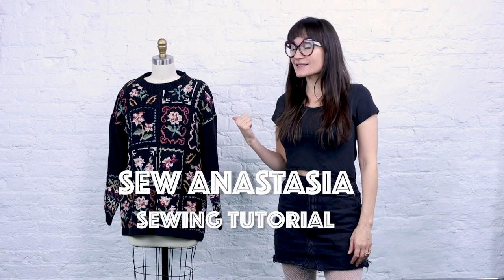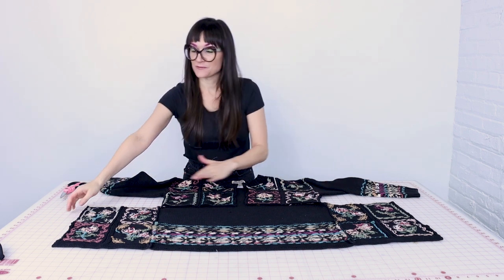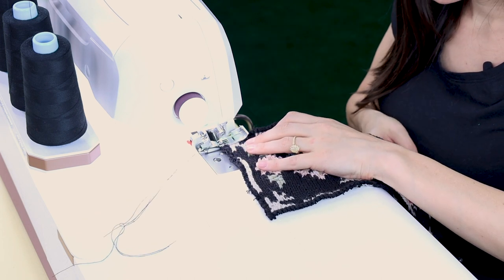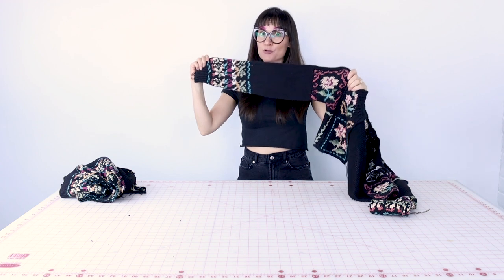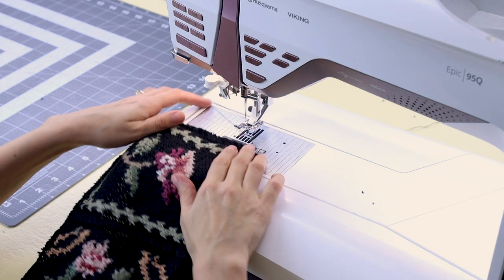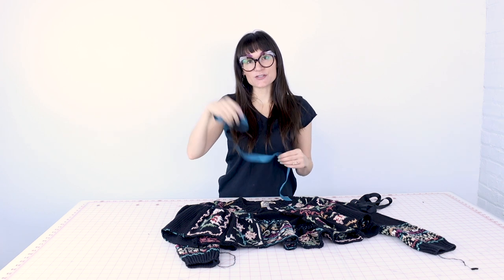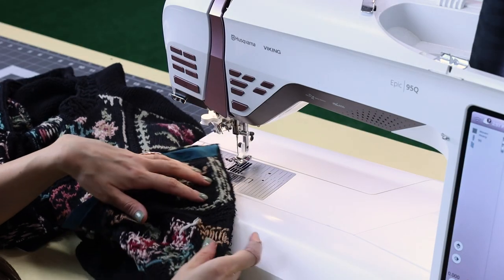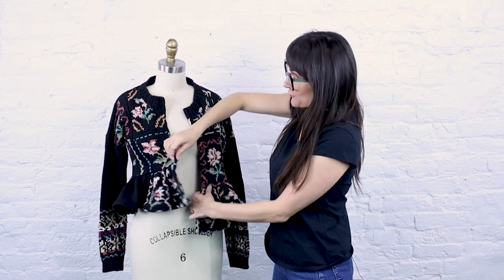90s Sweater into Cardigan with a Peplum | Sew Anastasia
How do you make a cozy DIY cardigan from an ugly thrifted sweater upcycle style? It's super easy! In this video fashion designer Anastasia Chatzka shows you the easy way to take all your sweaters and turn them into cardigans using your home sewing machine in her latest DIY thrifted transformation youtube video!

Sweater Videos

How to Shorten the Sleeves on a Sweater How to Shorten the Sleeves on a Sweater